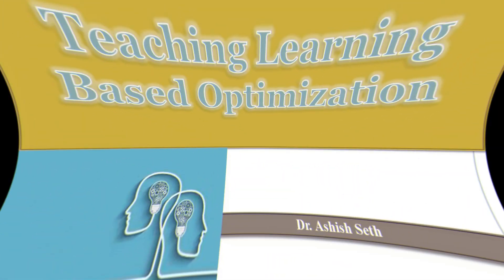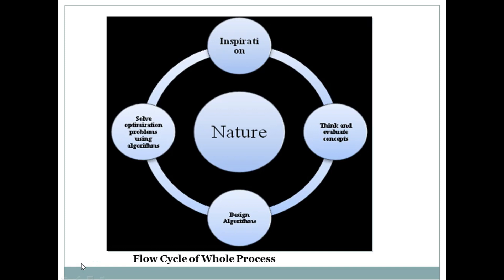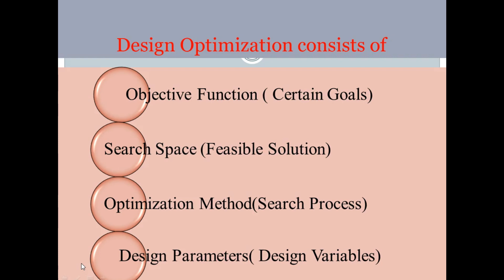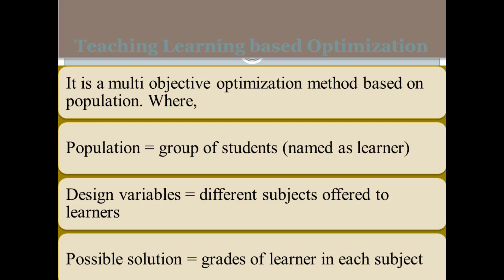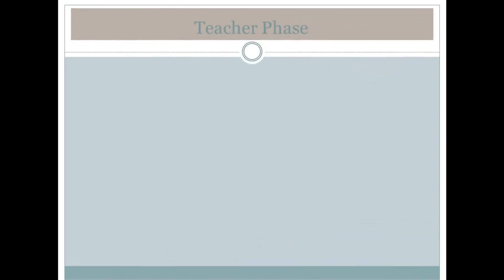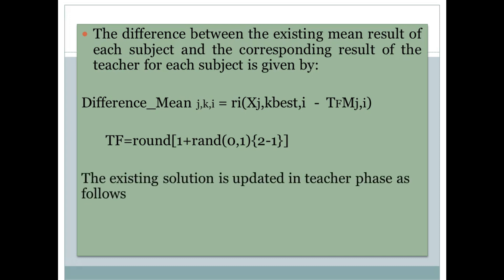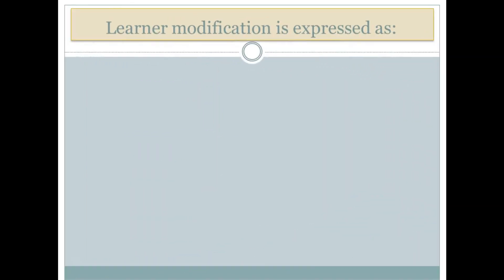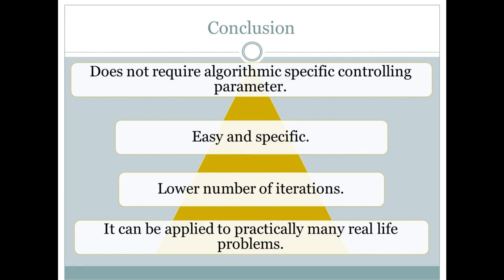Teaching Learning Based Optimization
This video explains the fundamental idea of teaching learning based optimization algorithm

Also visit cexpertvision.com for more related topics